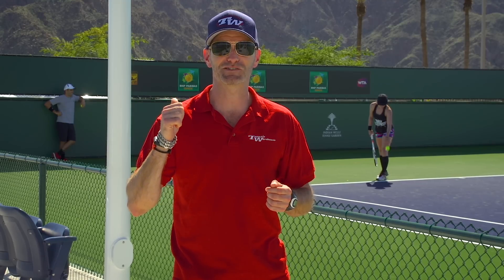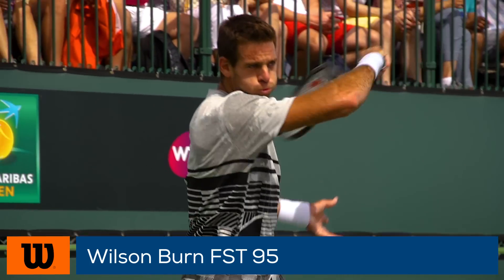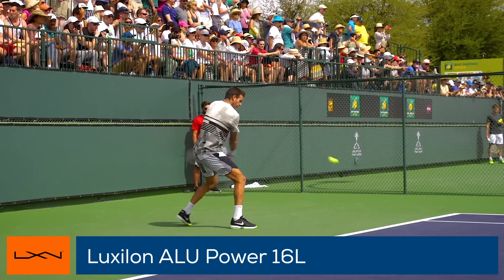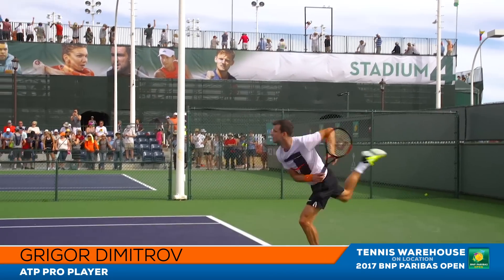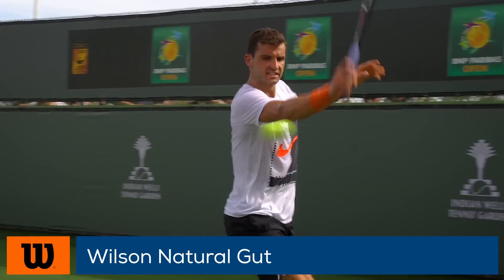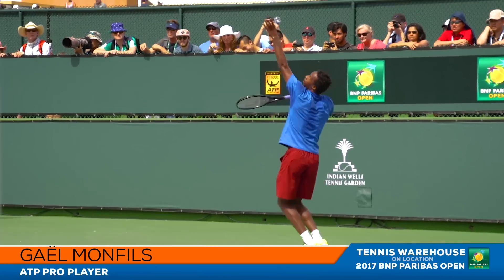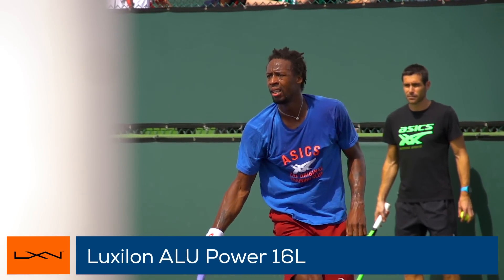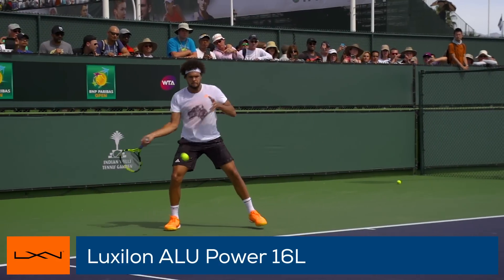Djokovic, Del Potro, Dimitrov, Monfils, & Tsonga 2017 BNP Paribas Open Practice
Chris visits the practice courts at the 2017 BNP Paribas Open to check out the gear of ATP pros Novak Djokovic, Juan Martin Del Potro, Grigor Dimitrov, Gael Monfils, Jo-Wilfried Tsonga, & David Goffin.